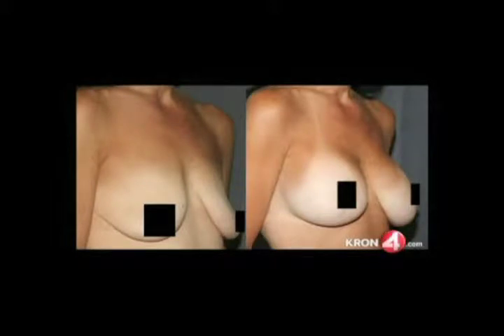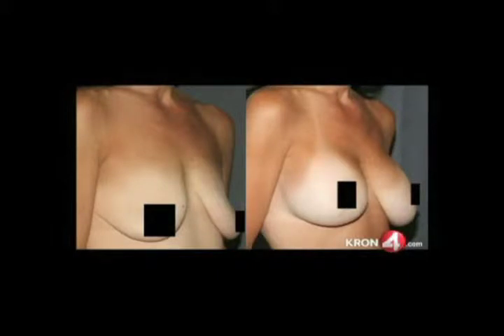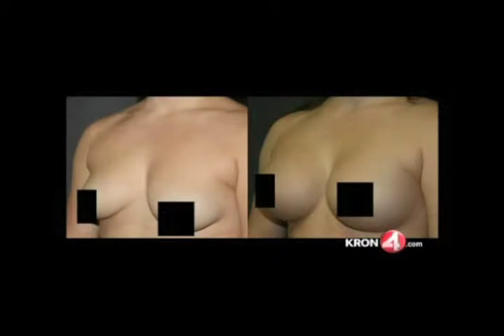Breast Augmentation Lift (Breast Implant and Mastopexy)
Breast Augmentation can add volume to a deflated breast; however, significant sagging still requires a Breast Lift to give the breasts back their more youthful shape and form. Board Certified San Francisco Bay Area Plastic Surgeon, Dr. Joseph Mele, discusses the combination of Breast Augmentation Mastopexy (Breast Lift with a Breast Implant) in this KRON 4 Body Beautiful segment.